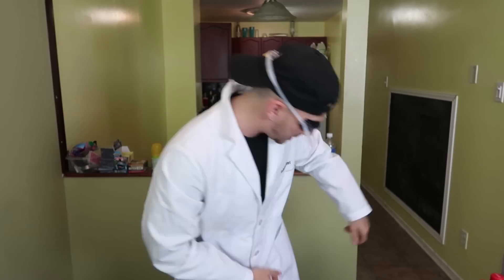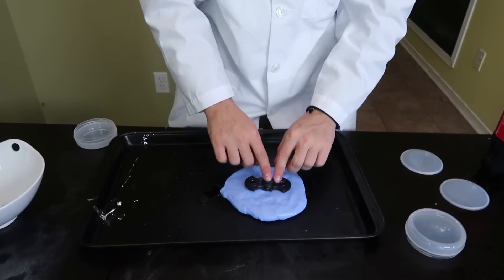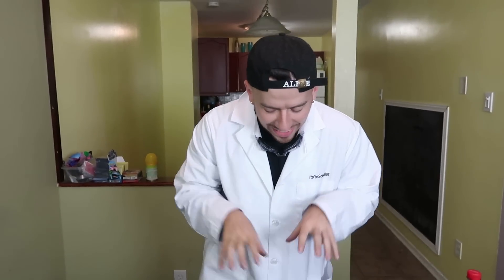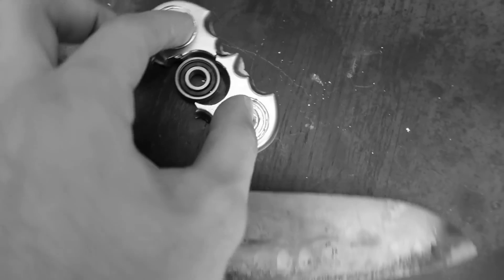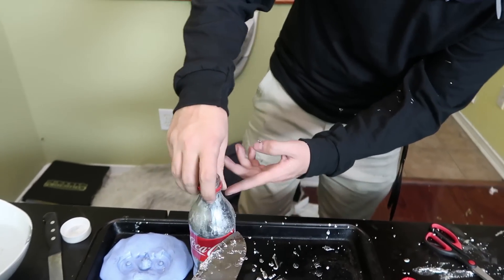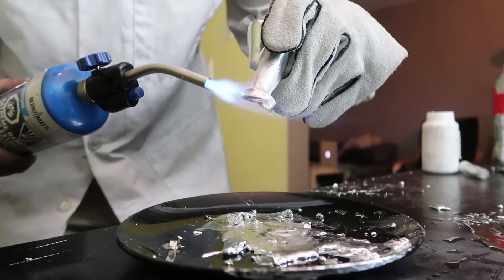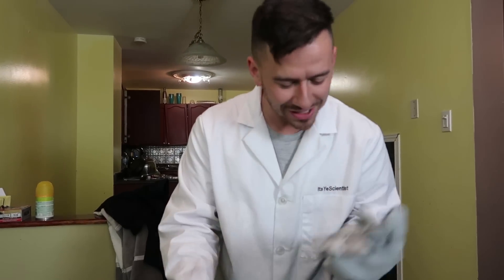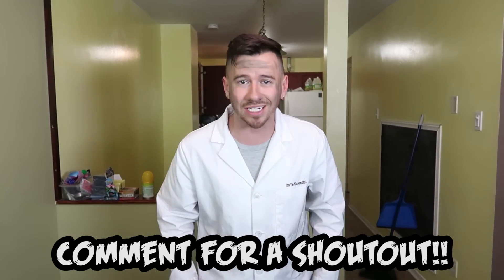DIY GALLIUM COKE EXPERIMENT!! (LIQUID METAL MELTS IN YOUR HAND)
ItsYeBoi